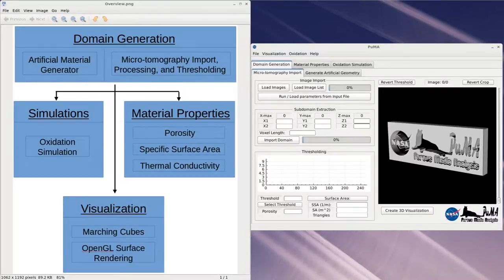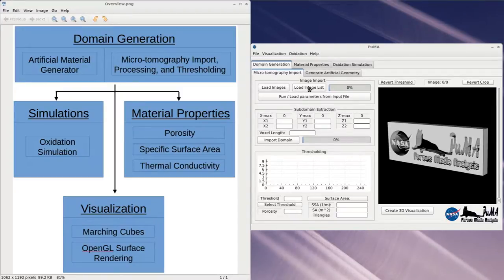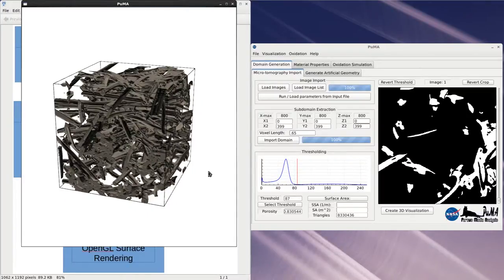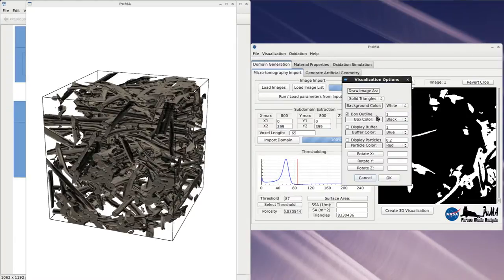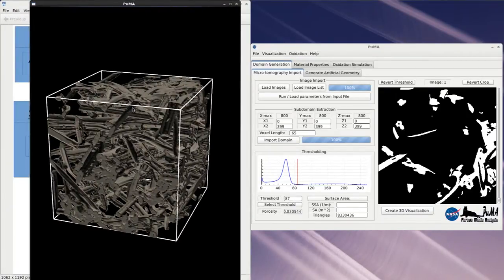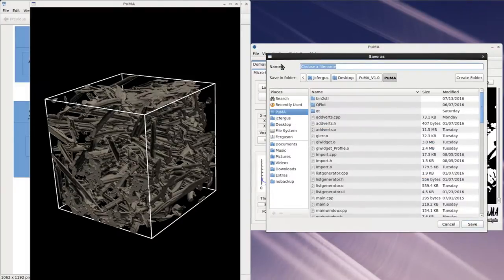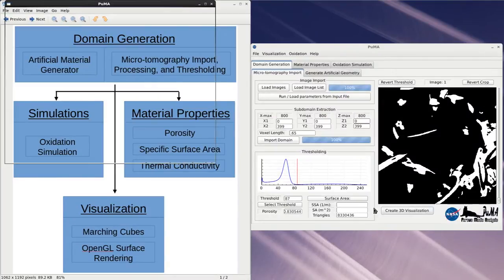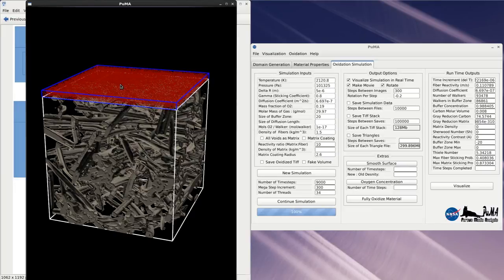Tutorial 8 - PuMA V1.0 - Visualization Module